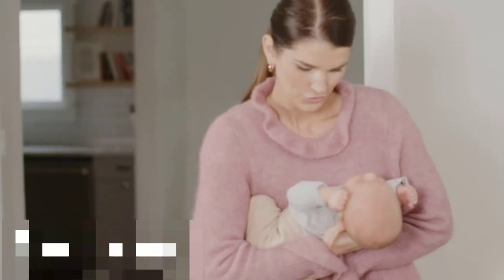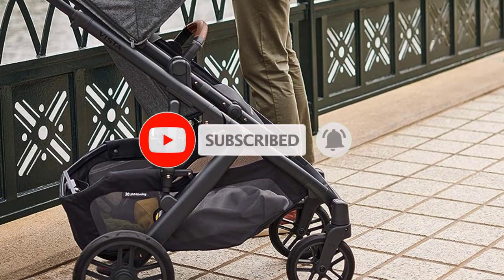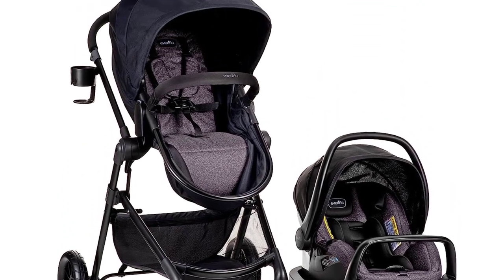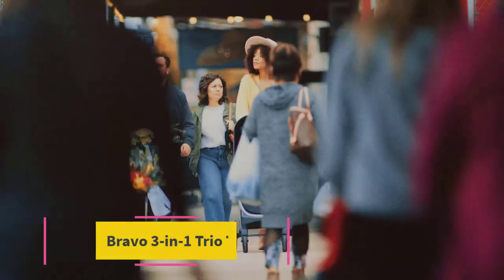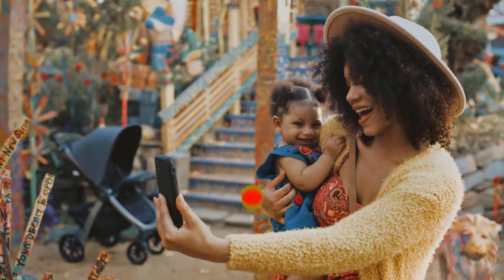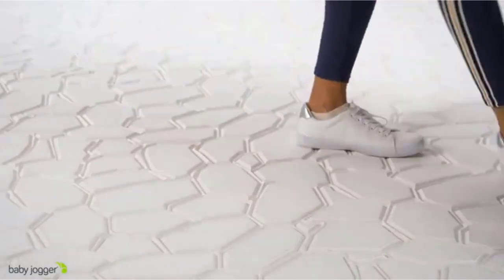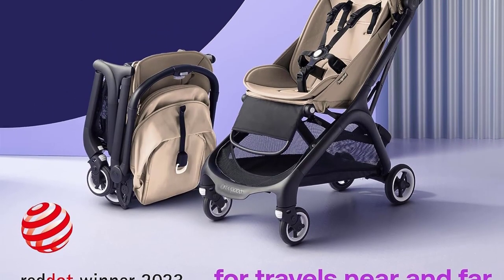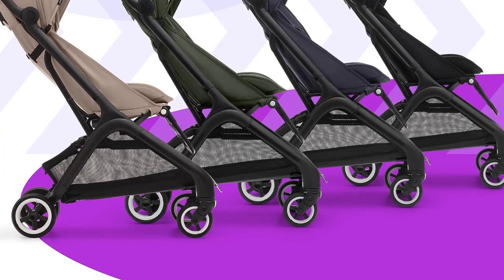TOP 5 Best Baby Strollers 2023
Vista V2 Stroller - Greyson.
✅  US :

Evenflo Pivot Modular Travel System.
✅ US :

Chicco Bravo 3-in-1 Trio Travel System,
✅ US  :

Baby Jogger City Mini GT2 All-Terrain Stroller.
✅  US :

Bugaboo Butterfly - 1 Second Fold Ultra.

In this video, we listed the Best  Baby Strollers  in 2023 ?

toddler stroller,baby jogger city tour 2,best baby stroller 2023 india,
chicco bravo trio travel system,doona car seat stroller review,cybex stroller,best prams 2023 uk,nuna stroller,nuna trvl review,babyzen yoyo2,